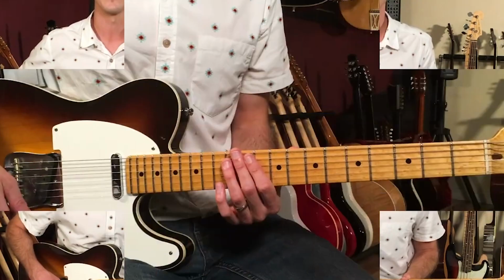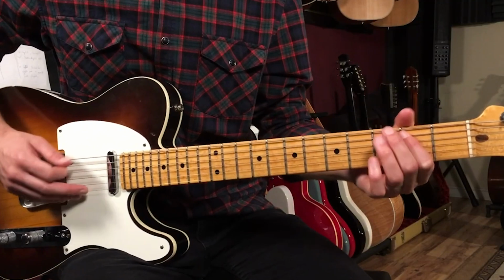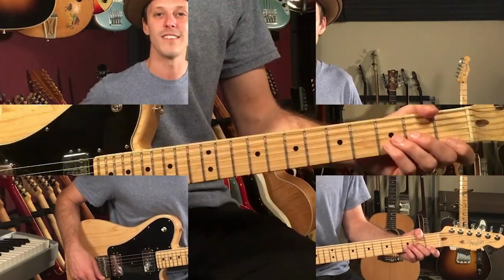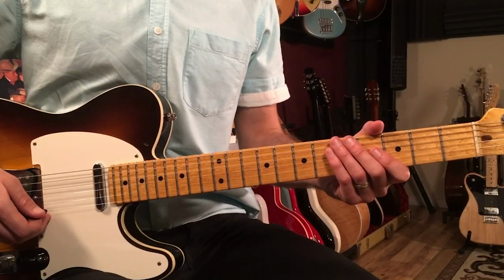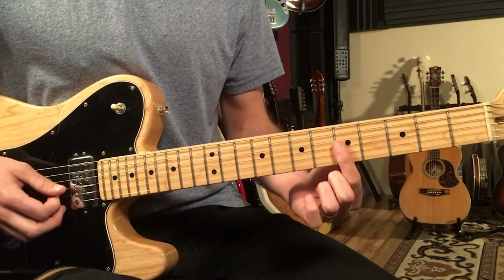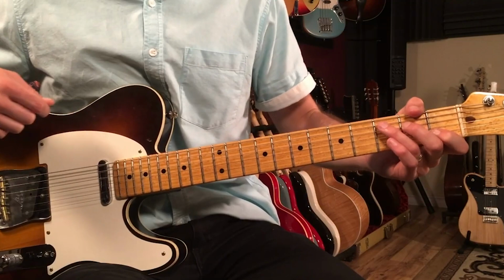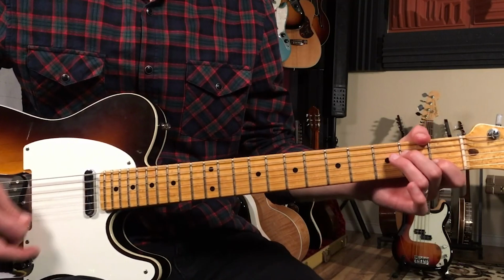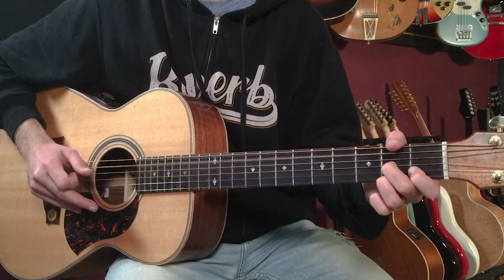How To Play Every Song From The Beatles Abbey Road Album On Guitar